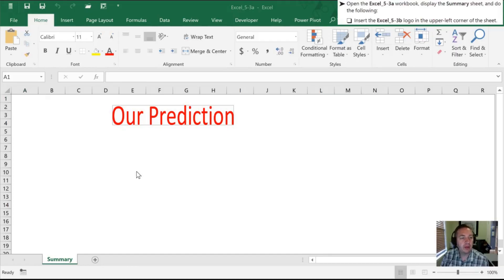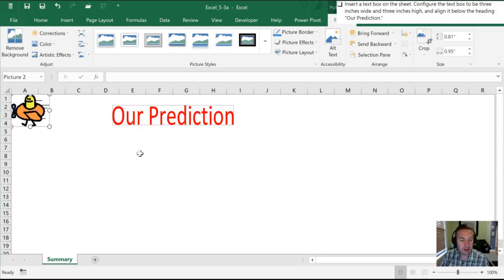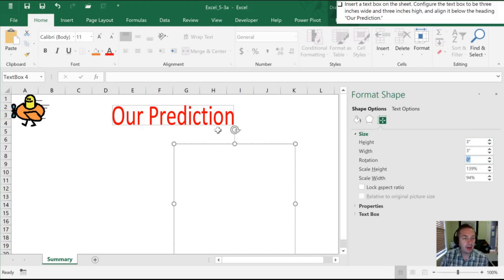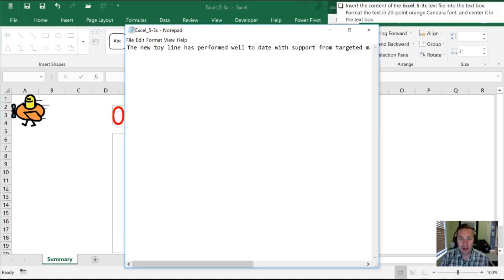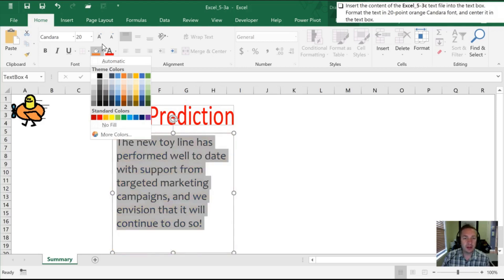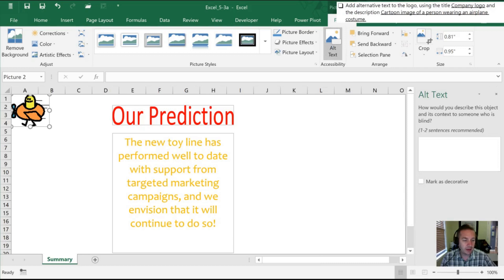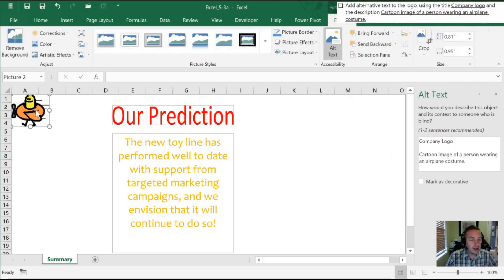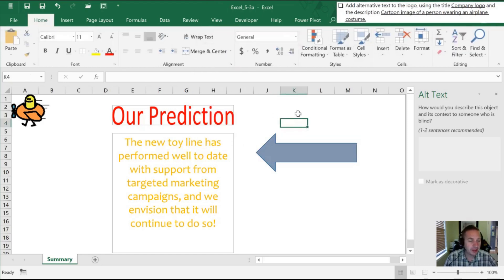Obj. 5-3 Insert & Format Objects 77-727 Excel 2016 Core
Video reviews practice tasks covering: Insert Picture File, Insert Text Box, Format Objects, Add Alt Text, and  Insert Shape.